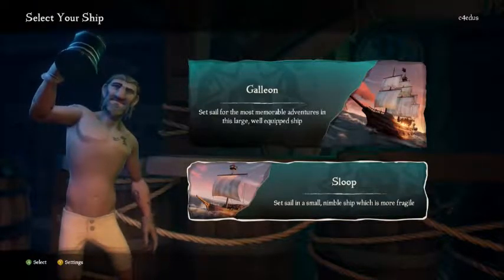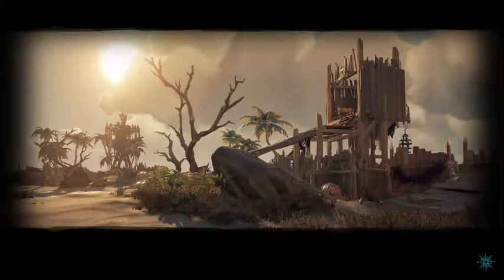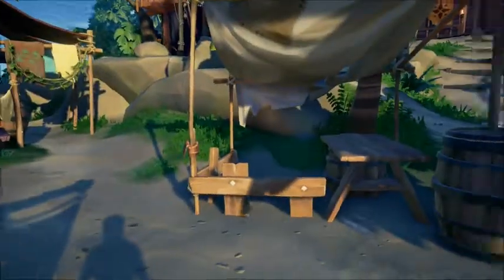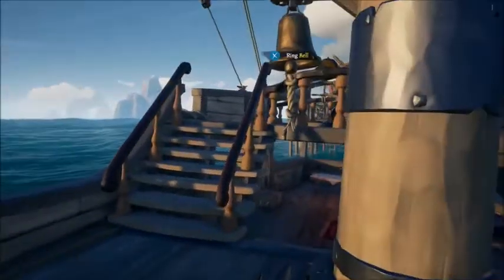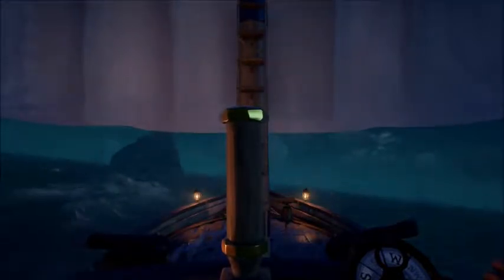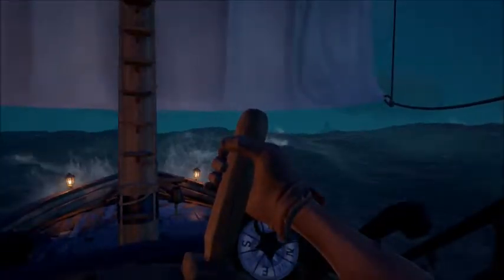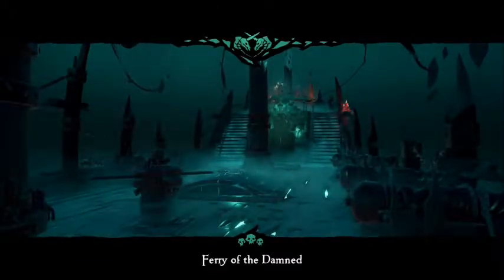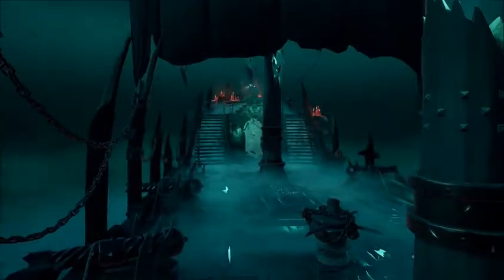Sea Of Thieves / Going It Alone /Part 2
welcome back guys, in this part  will show you just how tough it it to go it alone.